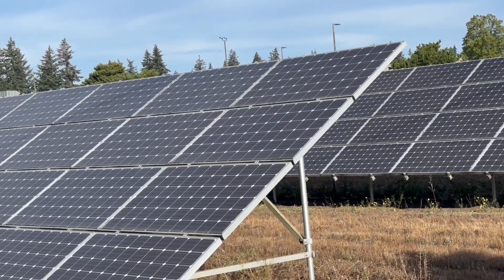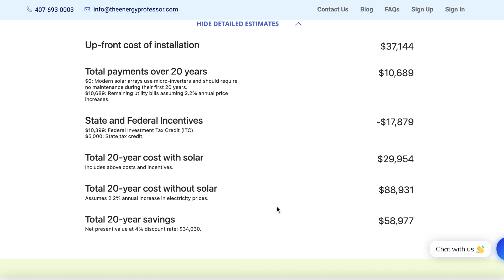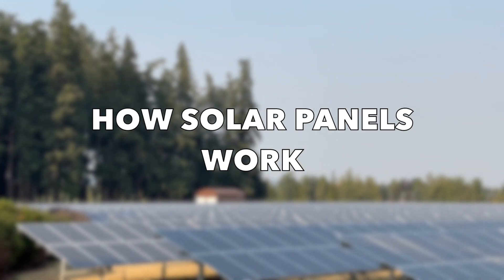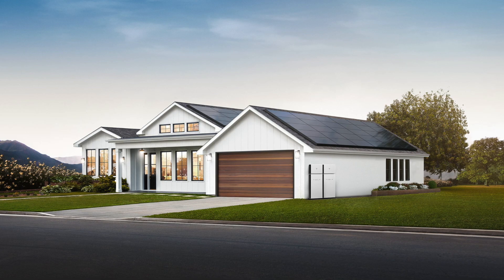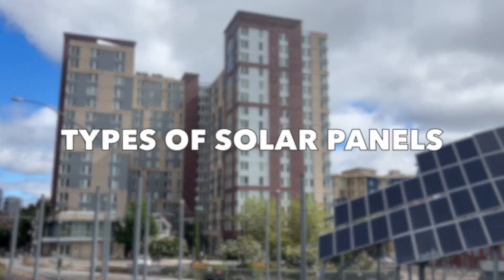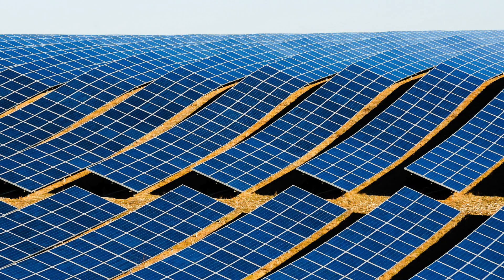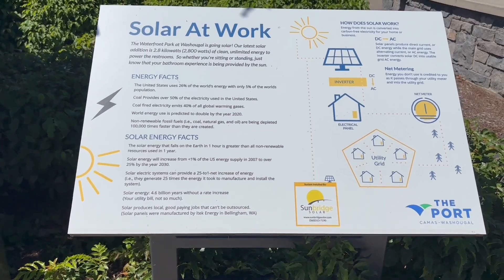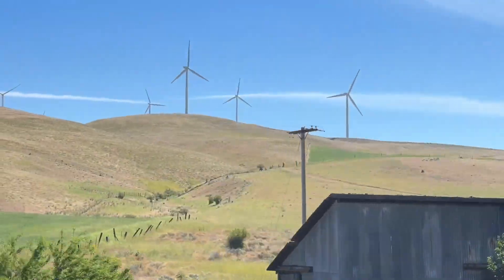How Solar Panels Work: A Beginner's Guide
A beginner's guide to solar panels. Covering everything you need to know about solar panels to make an informed decision. We cover what are solar panels, the types of solar panels, and the benefits of installing a solar power system.